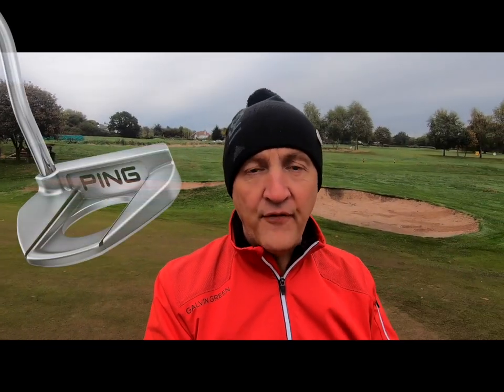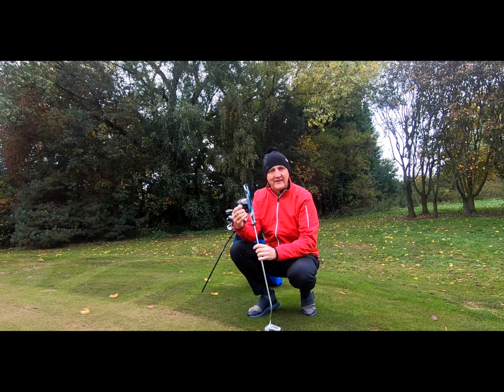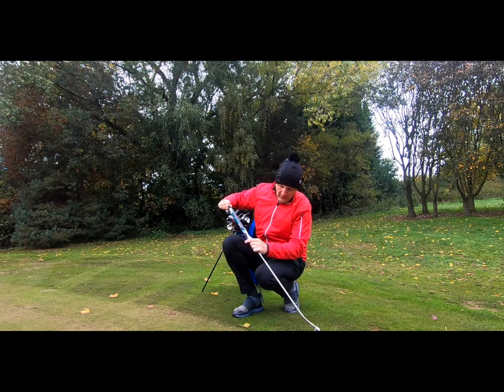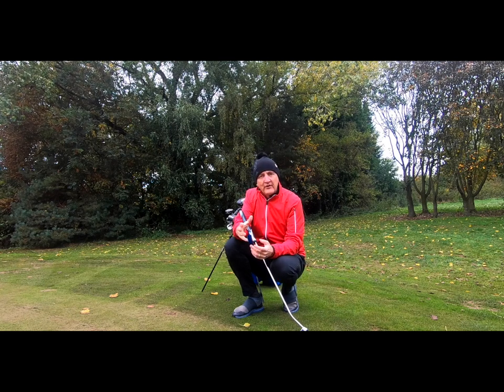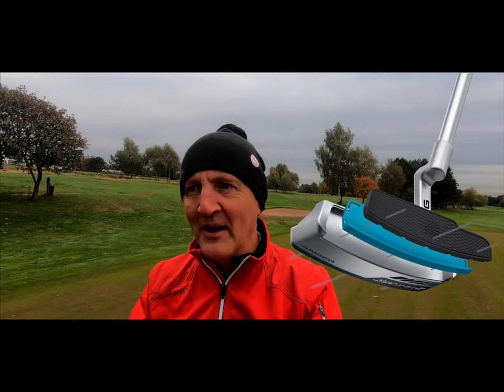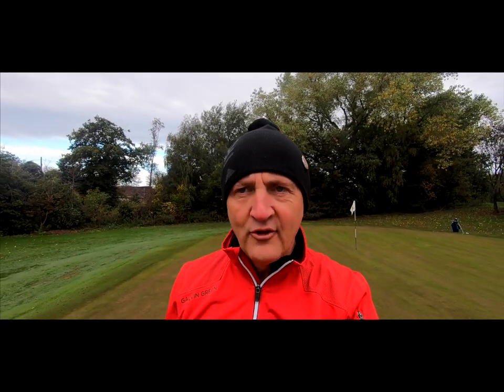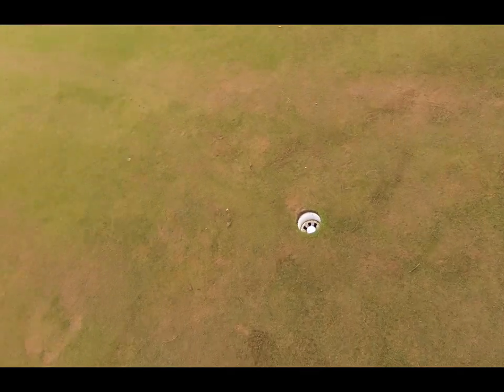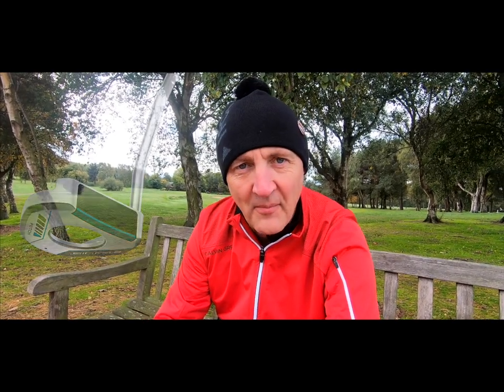NEW Putters from PING Sigma 2!!!